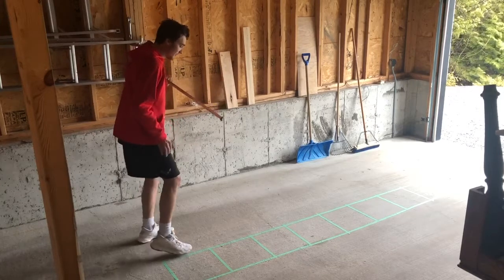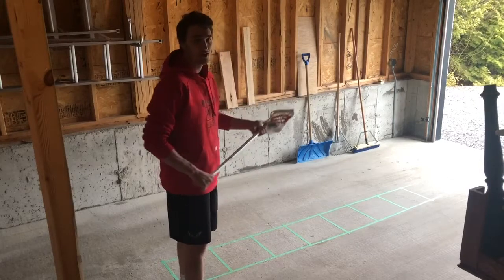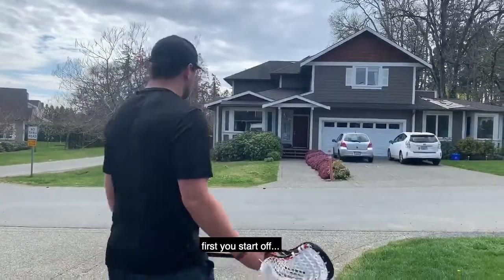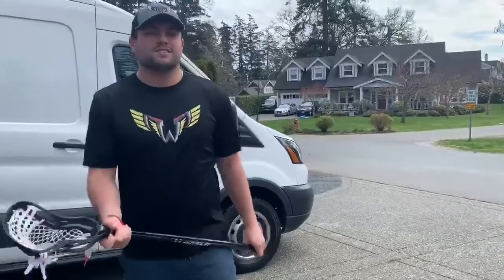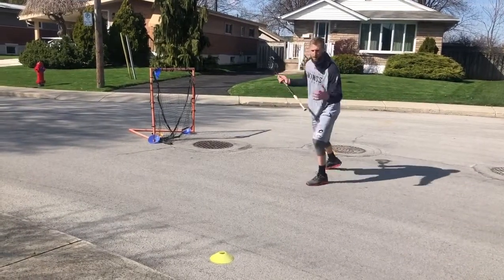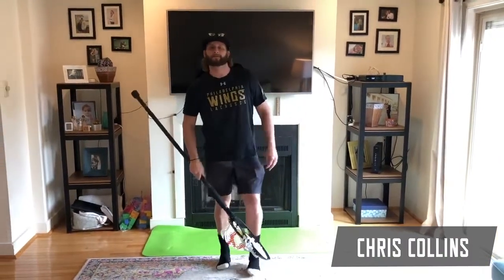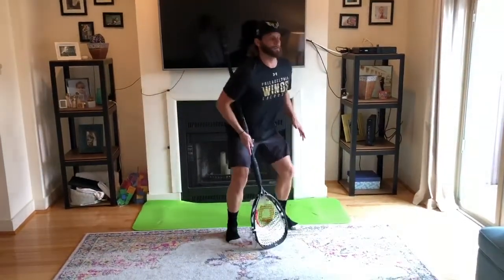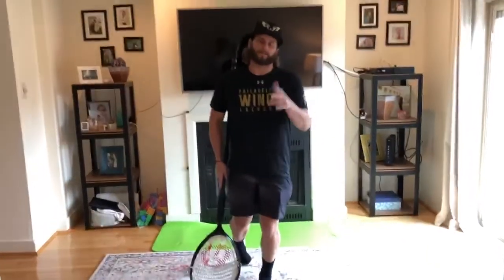Lunchtime Lacrosse - Footwork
In this episode of Lunchtime Lacrosse, you will learn about footwork. Learn from the best as Nick Finlay, Nate Wade, Kiel Matisz, and Chris Collins teach these drills that you can do at home!